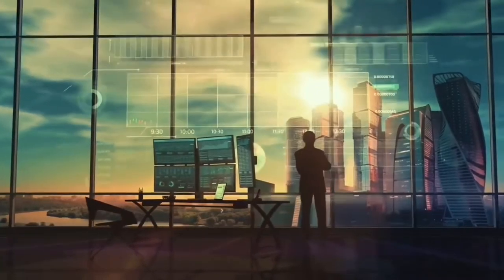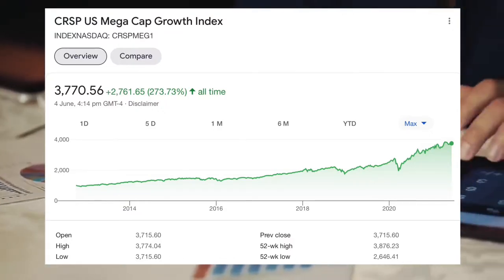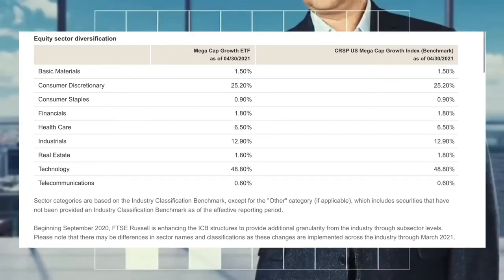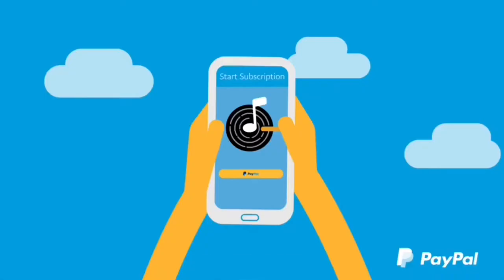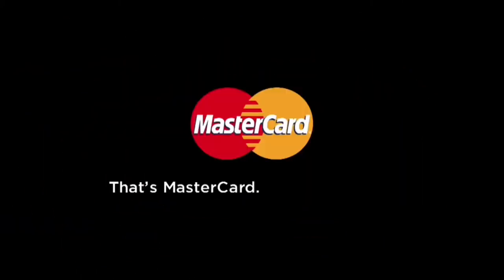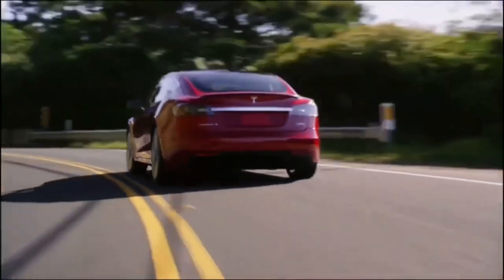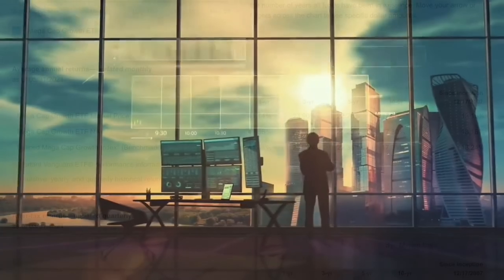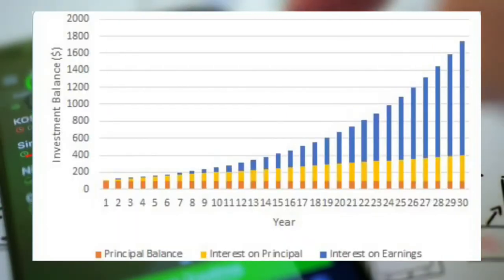MGK ETF Stock Review | Vanguard Mega Cap Growth ETF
MGK ETF Stock review (vanguard mega cap growth index fund) for ETF investing USA and is it the best index fund to buy for passive income. In this video I’m going over everything you need to know about the vanguard index fund MGK ETF listed on the New York stock exchange. We will go over the MGK ETF factsheet including the MGK management fee, the S&P mega cap growth index the ETF tracks, MGK dividend yield, payment frequency and the MGK ETF performance, share price and MGK stock price. I will also go over the top 10 holdings in the fund as these typically make up the largest portion of the weightings and resulting performance of the ETF overall. It is always crucial to understand what you actually own in these ETF’s before buying them.

*None of this material is meant to be construed as investment advice, it's for education and entertainment purposes only. The video is accurate as of the posting date but may not be accurate in the future.*